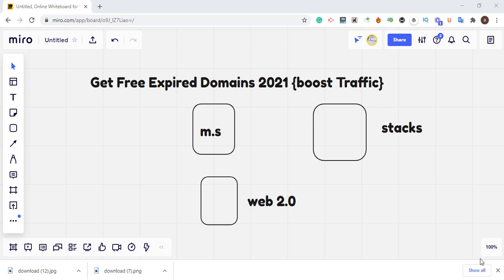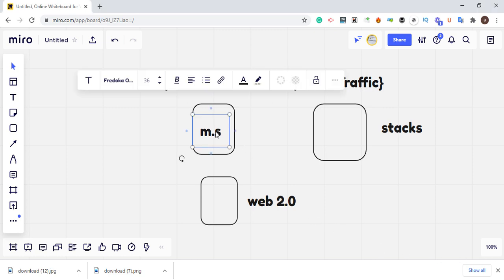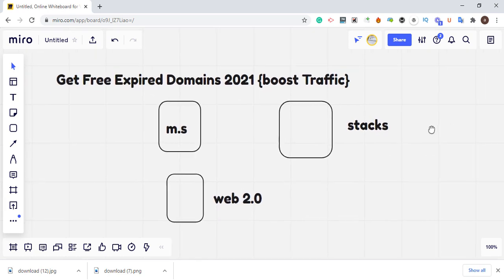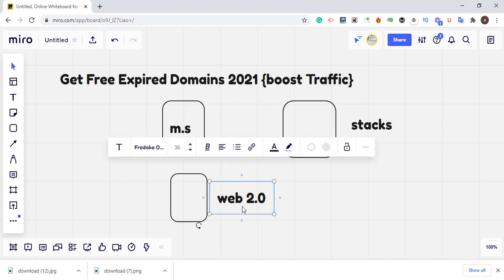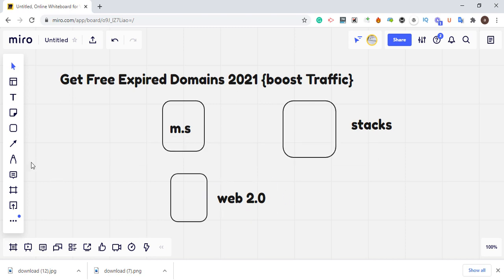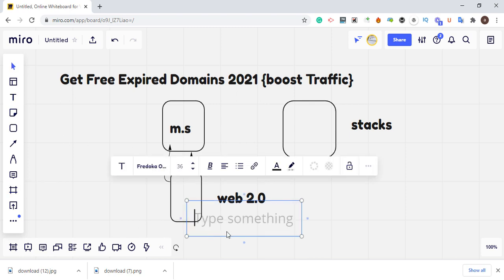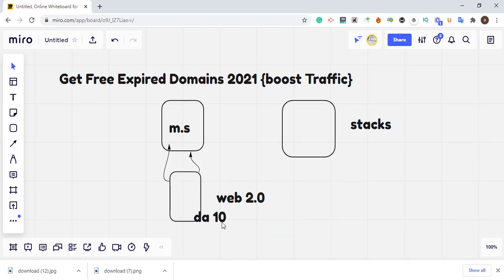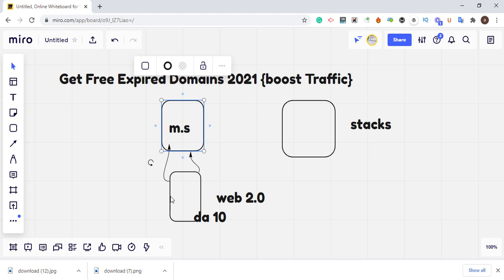How To Find Expired Domains With Traffic 2021[get free expired domain]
hey guys today I will show guys How To Find Expired Domains With Traffic 2021[get free expired domain]
one of the Reasons you need to use an old domain which is an expired domain to start blogging or do SEO 301 redirecting, is because this expired domain has high-quality backlinks with a good history which helps you boost your SEO traffic, ranking.